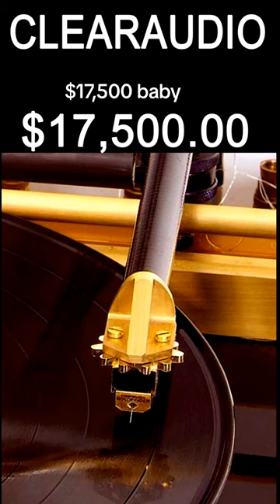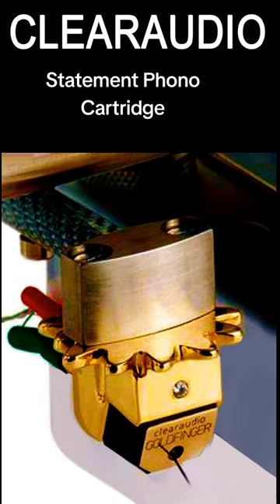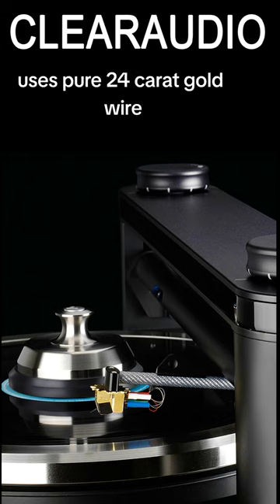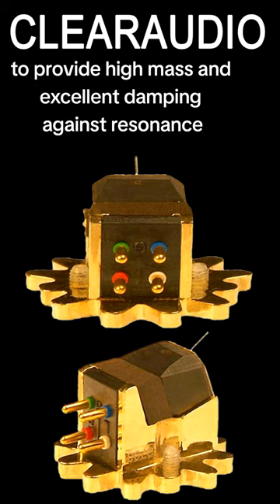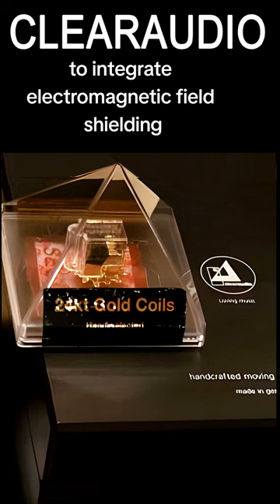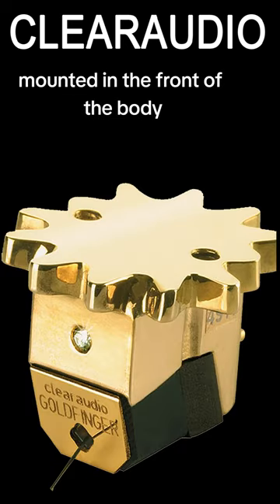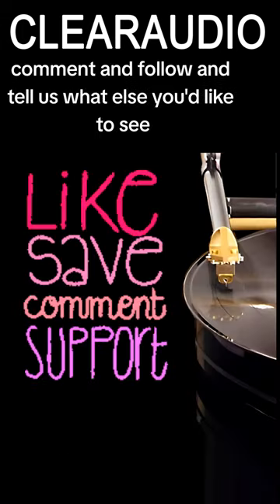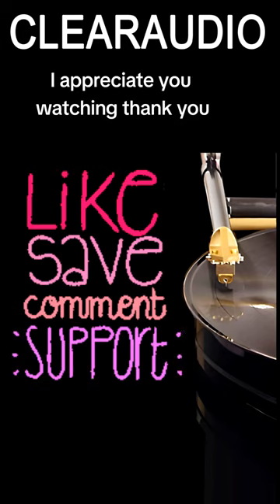$17,500.00 Clearaudio Goldfinger best most expensive hifi audio turntable